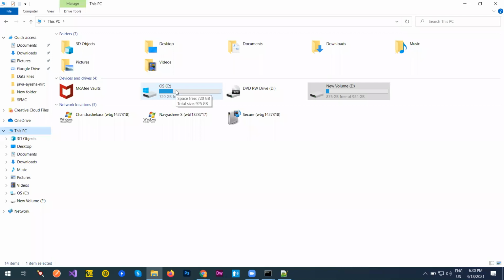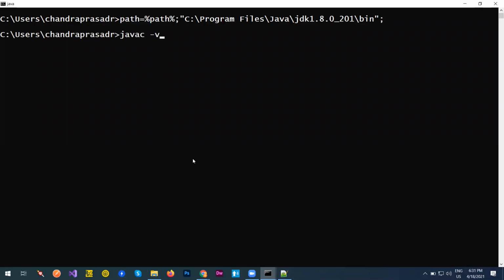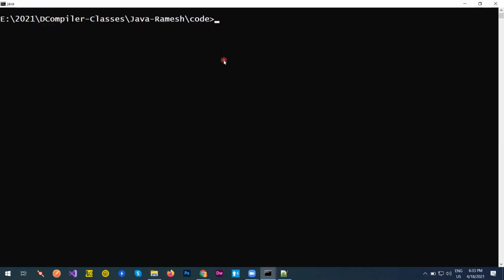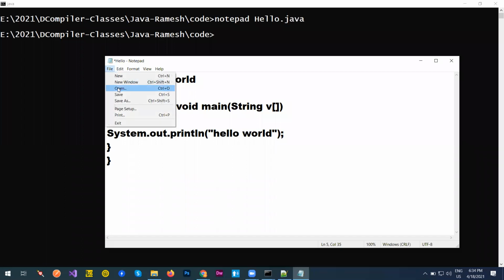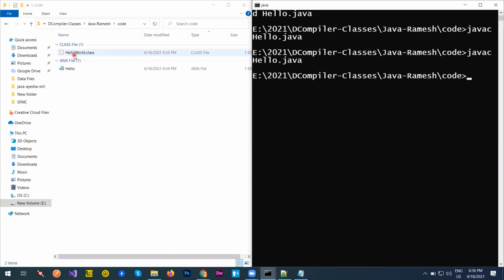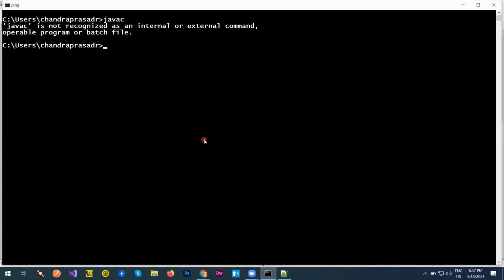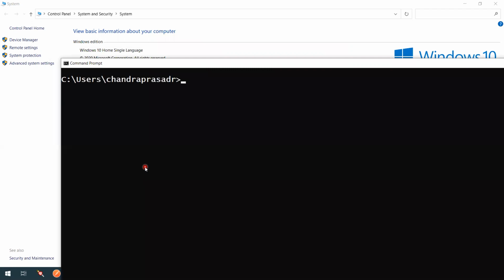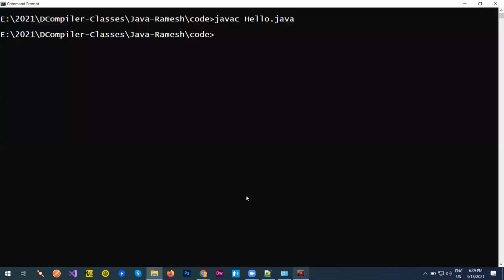Java Hello World